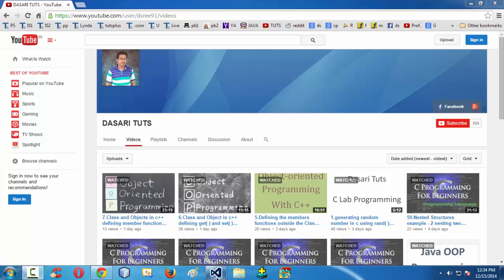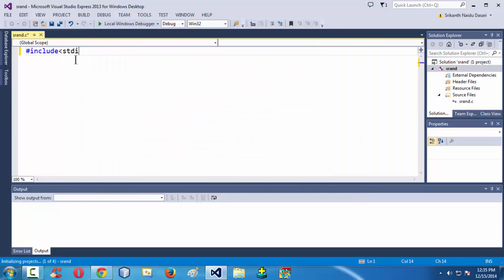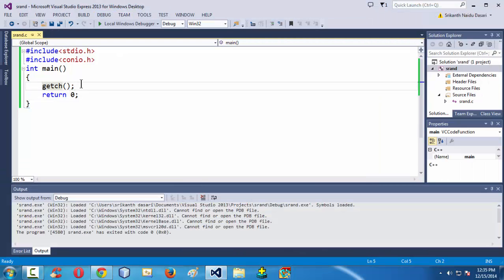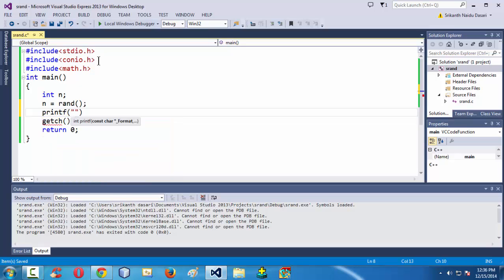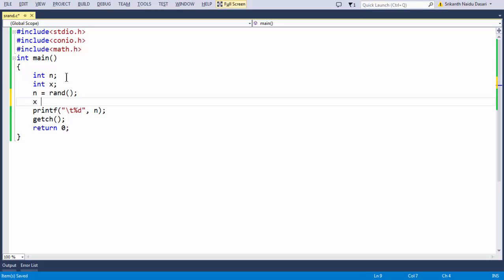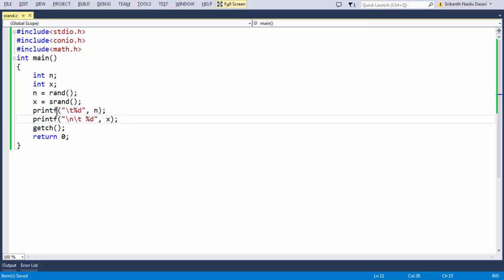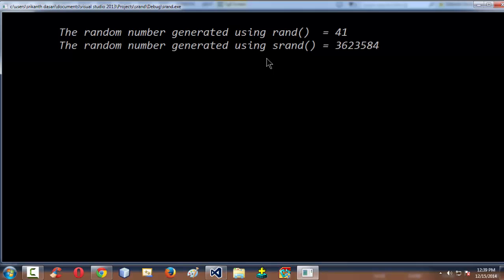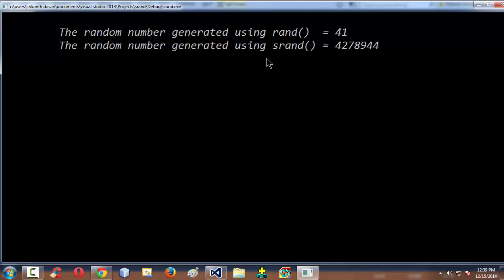2.Generating dynamic Random number generation using srand( )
To get different numbers every time you can use: srand(unisgned int seed) function, here seed is an unsigned integer. So you will need a different value of seed every time you run the program for that you can use current time which will always be different so you will get a different set of numbers. By default seed = 1 if you do not use srand function.

This c program generates pseudo random numbers using srand and random function.As the random numbers are generated by an algorithm used in a function they are pseudo random, this is the reason why pseudo word is used. Function rand() returns a pseudo random number between 0 and RAND_MAX. RAND_MAX is a constant which is platform dependent and equals the maximum value returned by rand function.

We use modulus operator in our program. If you evaluate a % b where a and b are integers then result will always be less than b for any set of values of a and b. For example
For a = 1243 and b = 100
a % b = 1243 % 100 = 43
For a = 99 and b = 100
a % b = 99 % 100 = 99
For a = 1000 and b = 100
a % b = 1000 % 100 = 0